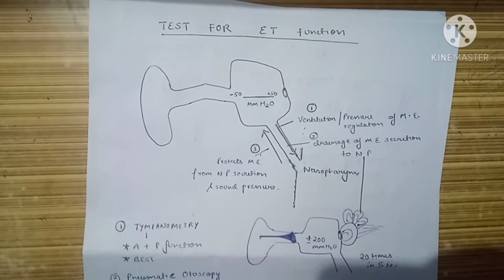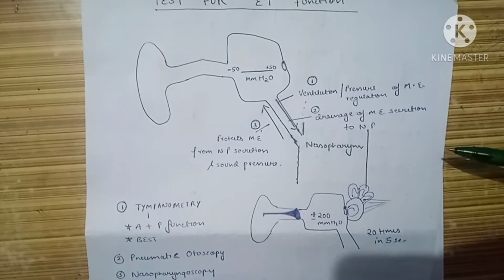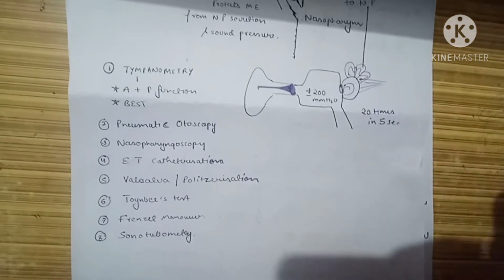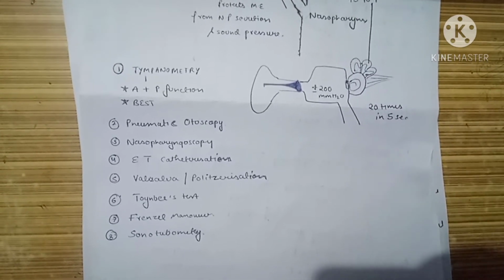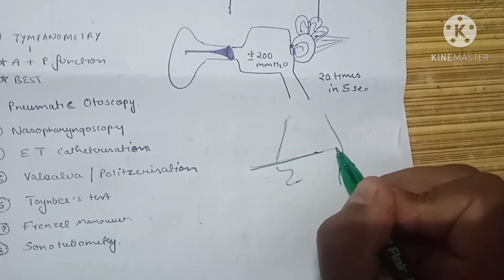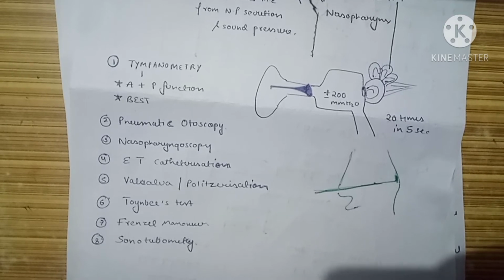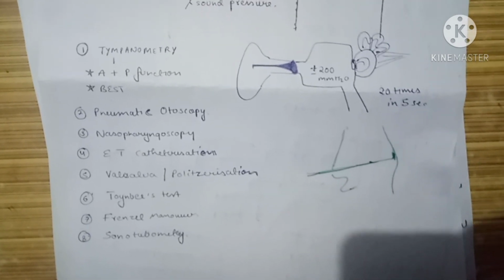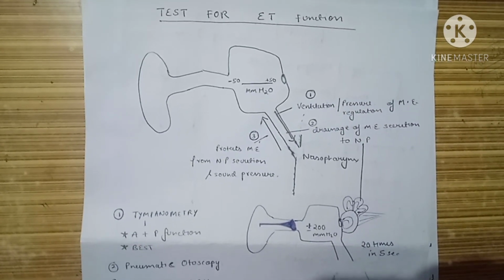Eustachian tube function test